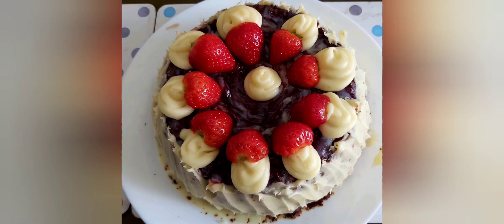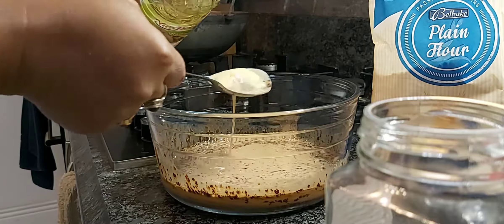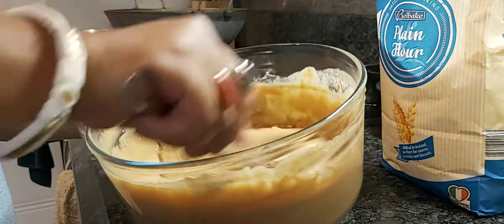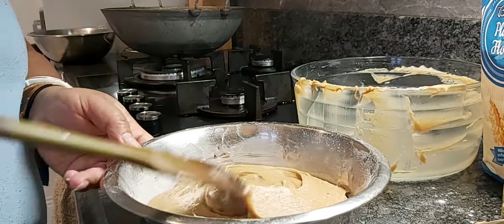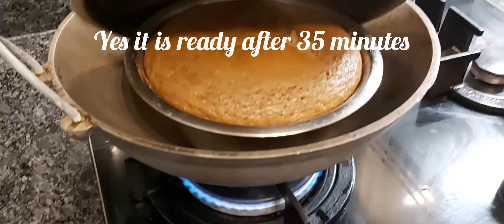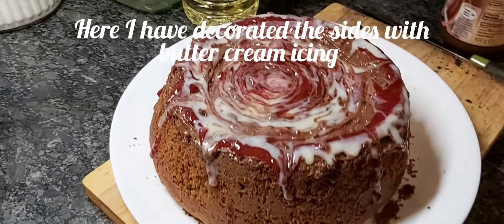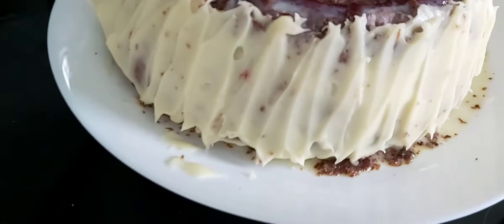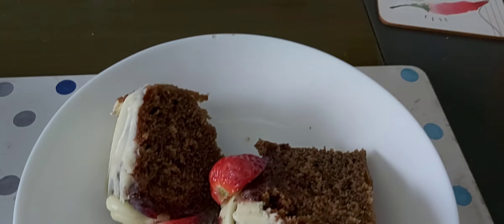eggless coffee cake recipe without oven|| cake recipe without cocoa powder||coffee cake recipe easy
Hello friends,
Learn eggless coffee cake recipe without oven and cake recipe without cocoa powder. I Hope you are all doing good and keeping yourself safe in this critical time. we all love food and try always something new. So In this pandemic period, it is not safe to go outside and eat. Hence, I am sharing today a sweet dish recipe. I have made this within a very short amount of time, you will get an idea of how to use time effectively without wasting a single minute.
Best regards,
Mms rasoyi world
@Mmsrasoyiworld#Mmsrasoyi|howtocook bengalicooking bangladeshi cooking#nepalicooking#pakistanicooking#Indiancooking#traditional cooking#indiancuisine